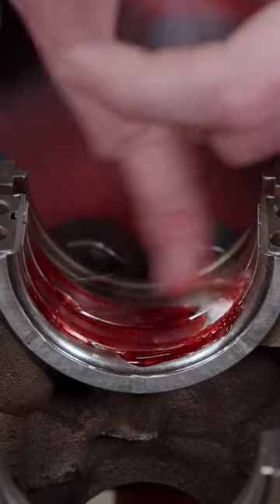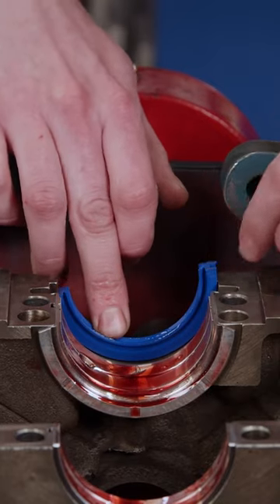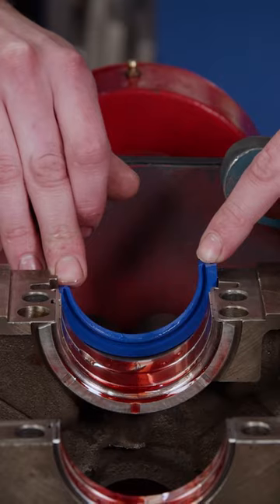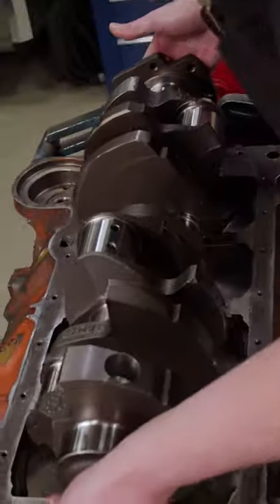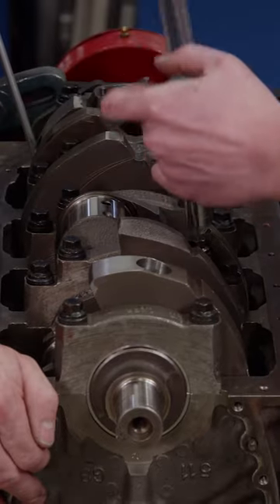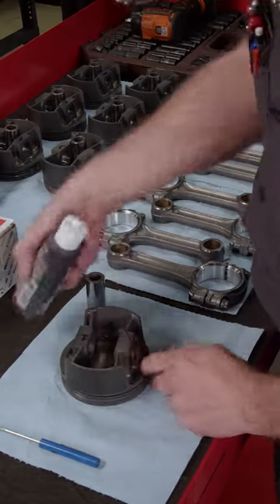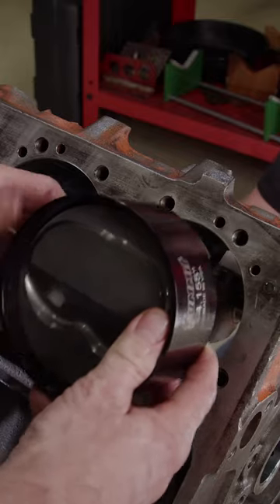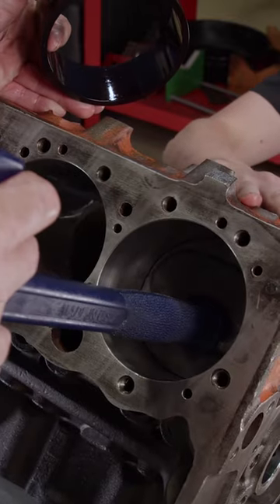Salvaged Small Block Chevy Assembly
It's time for us to start building up this Small Block Chevy 400 that was recovered out of an older Caprice. First was some lube to the main bearings and a new rear main seal that we got from @SummitRacing. Then we add the crankshaft, and then the main caps on-by-one. Once we tighten the bolts up to 70 lb-ft, we finish assembly for the pistons. Soon this project will be complete!